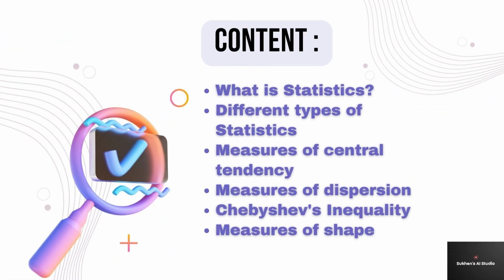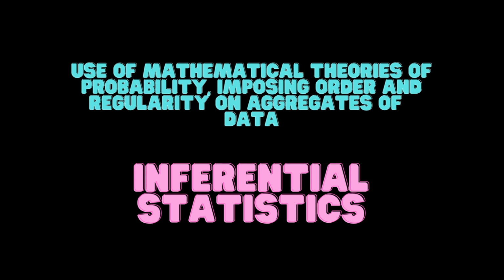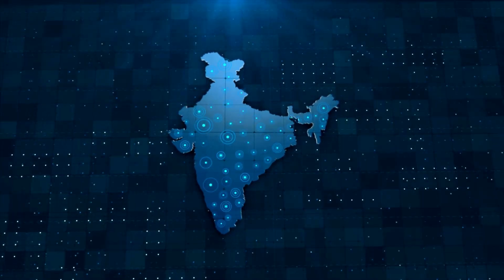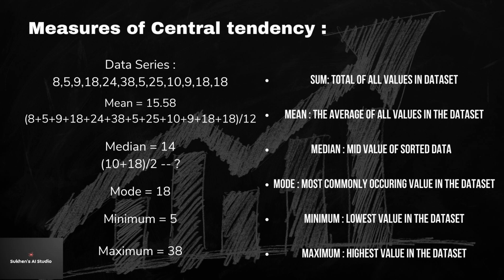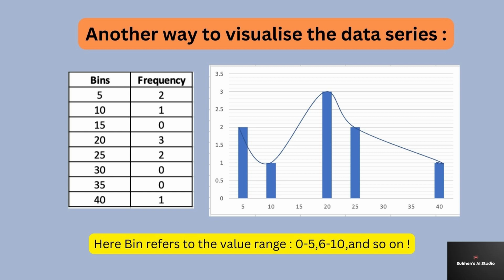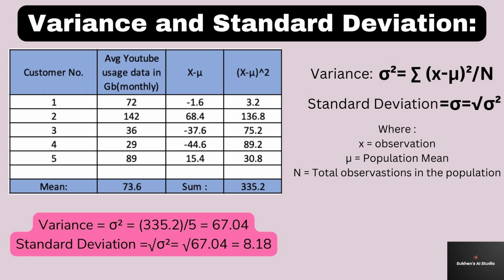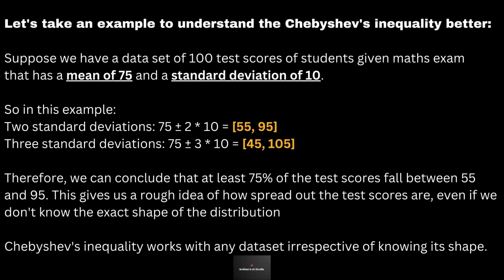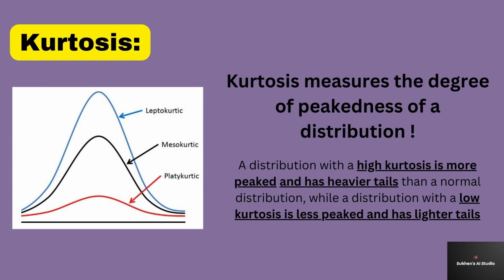Understanding Statistics for Data Science From Basic to Advanced-1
We have started this series on statistics which in this video talks about
What is statistics , typesofstatistics ,measuresofcentraltendency measuresofdispersion measuresofshape chebyshev's inequality